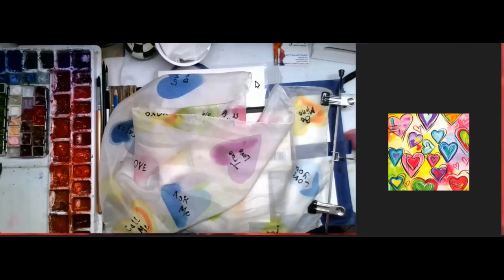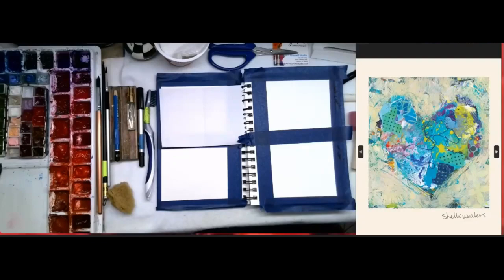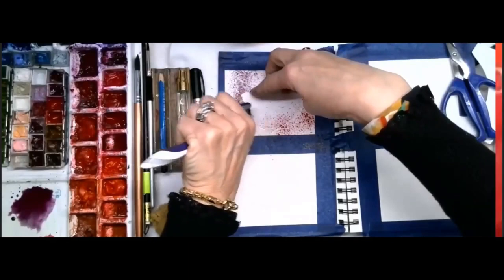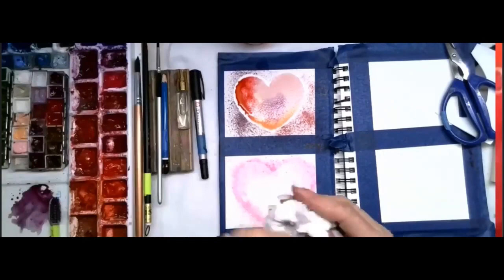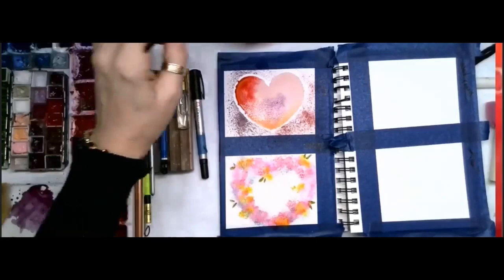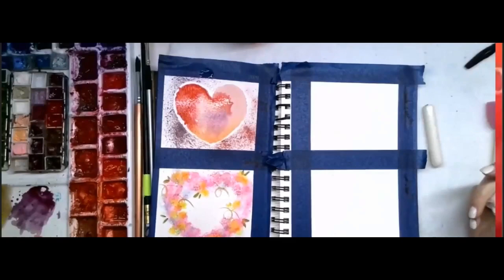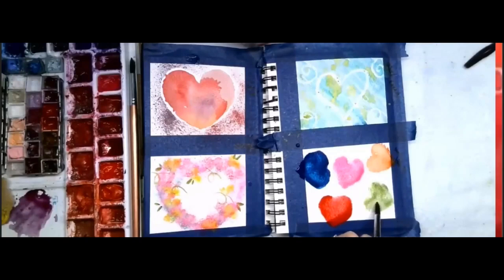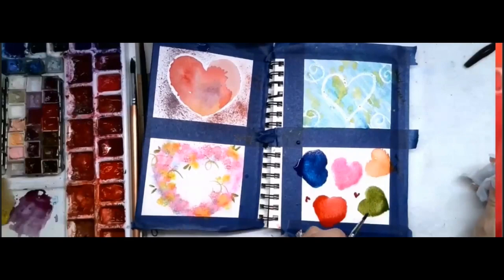Painting HEARTS with Virginia LaMont Naegeli!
Materials Used:
Strathmore Stationery & Card Sets, White:➡️

Canson XL Series Watercolor Textured Paper Pad for Paint, Pencil, Ink, Charcoal, Pastel, and Acrylic, Fold Over: ➡️

Canson XL Series Watercolor Paper Bulk Pack for Wet and Dry Media: ➡️

9pcs Round Pointed Tip Pony Hair Artists Filbert Paintbrushes: ➡️

6Pcs Fan Brushes Multi-Color Soft Anti-Shedding Nylon Hair, Birch Wooden Long Handle Artist Paint Brush Set for Acrylic Watercolor Oil Painting: ➡️

Princeton Snap Paintbrush Set, White:➡️

Strathmore 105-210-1 Watercolor Cards, Cold Press, 5" x 6.875", 50 Envelopes, Cards & Envelopes , White: ➡️

Grafix WM2 White Mask Liquid Frisket, 2-Ounce: ➡️

Natural Ocean Artist Sponges, 3 Silk/1 Jumbo, 4/pkg: ➡️

Winsor & Newton Watercolor Medium, Iridescent Medium, 75ml (2.5oz) bottle: ➡️

Jerry Q Art 18 Assorted Water Colors Travel Pocket Set- Quality Refillable Water Brush with Sponge - Easy to Blend Colors - Built in Palette - Perfect for Painting On The Go JQ-118: ➡️

Art Philosophy Metallic Accent Watercolors,Great Mother Gifts,Mother Daughter Gift,Mother In Law Gift St Patricks Day Decorations,Easter Decorations: ➡️

Jack Richeson Butcher Porcelain Palette Tray, 11 x 15 in, White: ➡️

Brusho Craft Spritzer Set 6 Colors:➡️

ScotchBlue Original Multi-Surface Painter’s Tape, 1.88 inches x 60 yards, 2090, 1 Roll: ➡️

Rayson Empty Spray Bottle Refillable Container, Fine Mist Sprayer Trigger Squirt Bottle for Taming Hair, Hair styling, Watering Plants, Showering Pets (1 Pack, Green): ➡️

Mr. Clean Magic Eraser Kitchen, Cleaning Pads with Durafoam, 4 count (Packaging May Vary):➡️

DANIEL SMITH 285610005 Extra Fine Essentials Introductory Watercolor, 6 Tubes, 5ml, Blue/Transparent/Yellow:➡️

Elmer's Foam Board Multi-Pack, 8 x 10 Inches, 3/16 Inch Thickness, White, 5 Count: ➡️

Daler-Rowney FW Acrylic Ink Bottle Black - Versatile Acrylic Drawing Ink for Artists and Students - Permanent Calligraphy Ink - Archival Ink for Illustrating and More: ➡️

Colgate Extra Clean Full Head Toothbrush, Medium - 3 Count (Pack of 1): ➡️

Ranger MIS22701 Inkssentials Mini Misters, 3-Pack , White: ➡️

Daniel Smith 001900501 Extra Fine Watercolor 66-Dot Try-It Card, Multi Color: ➡️

Windsor & Newton Artist Watercolor 5ml 24 Color Set: ➡️

White Long Household Taper Candles 6.5 Long Burning Hours ➡️

Krylon K01305 Gallery Series Artist and Clear Coatings Aerosol, 11-Ounce, UV-Resistant Clear Gloss ➡️

DANIEL SMITH Extra Fine Watercolor 15ml Paint Tube, Opera-Pink➡️

Nsor & Newton Professional Watercolor, 14ml (0.47-oz) Tube, Burnt Sienna ➡️

Winsor & Newton Cotman Watercolor Paint, 8ml (0.27-oz) Tube, Permanent Rose ➡️

Please note, some of these links are affiliate links, which means that if you click on one of the product links, I'll receive a small commission at no cost to you. The amount that I will be getting will also be donated 100% to Brain Tumor Cancer Research

You can also try a class with me

* All class proceed go towards Brain Cancer research